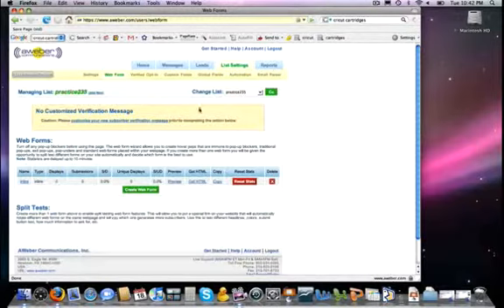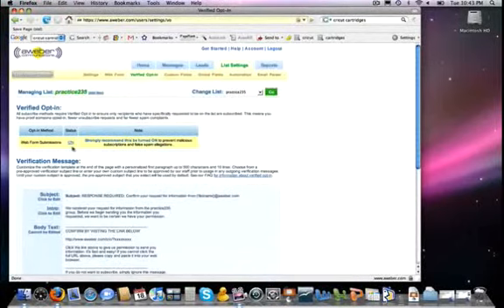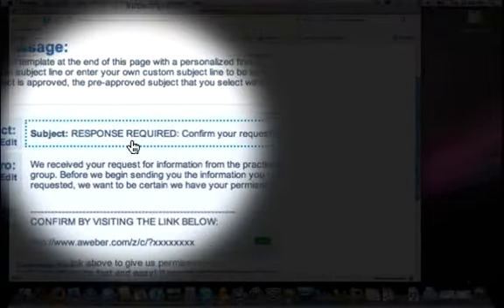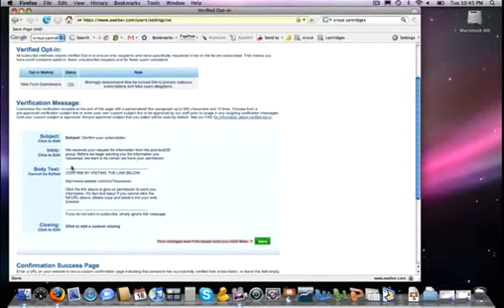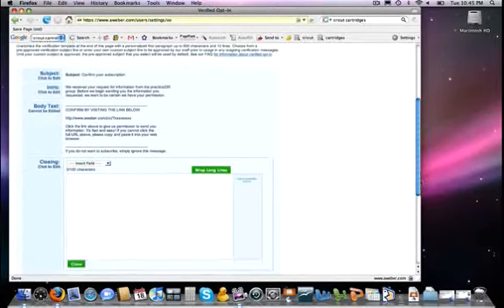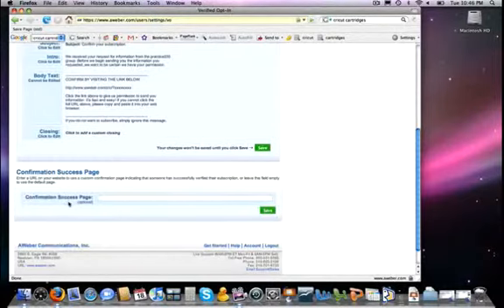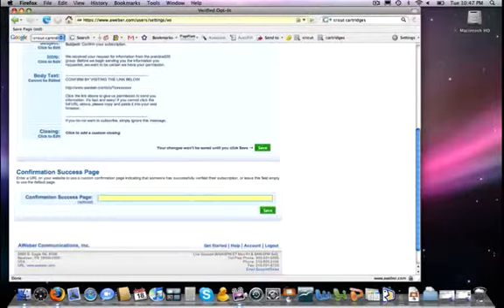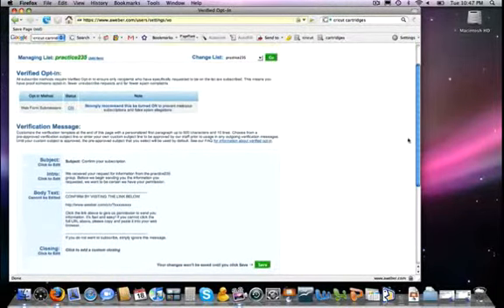Verified Opt-ins - Aweber Tutorial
Lots of information including a HUGE time saver!